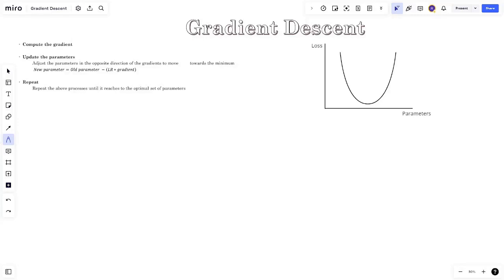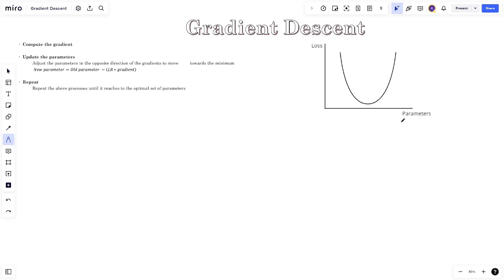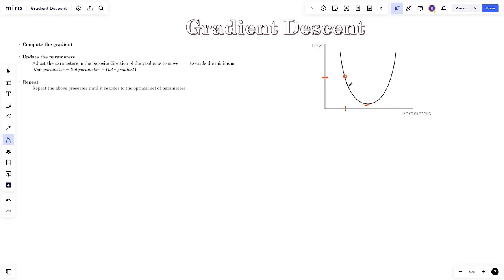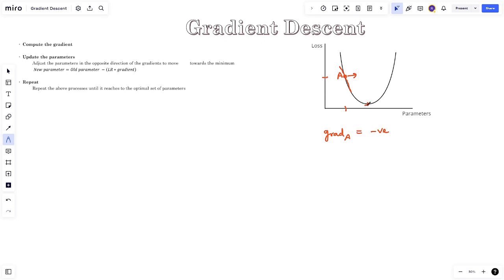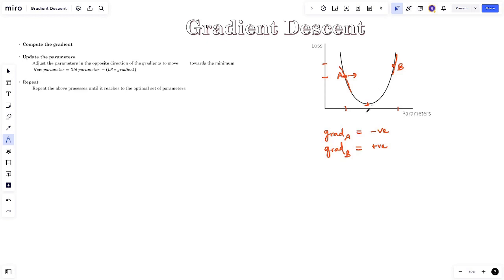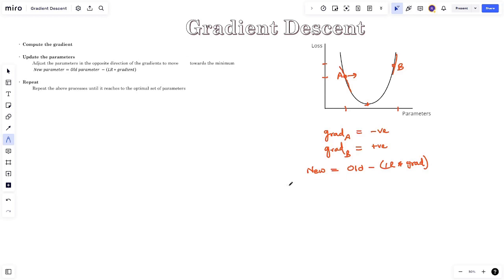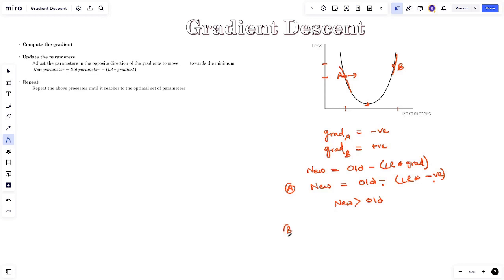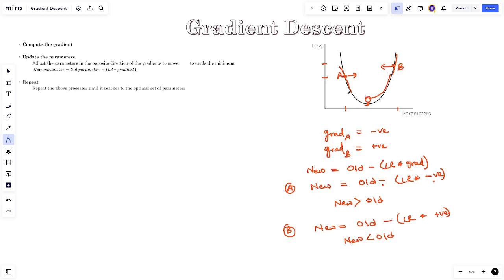Gradient Descent || Optimization Algorithm || Deep Learning || EXPLAINED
Gradient Descent is an optimization algorithm used in training neural networks. It's main goal is to adjust the model's parameters to reduce the loss value.